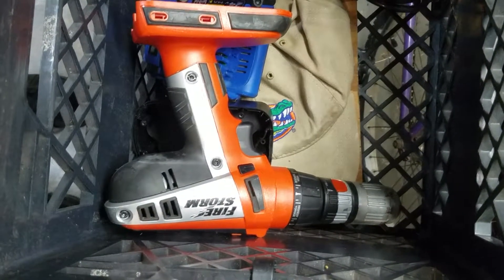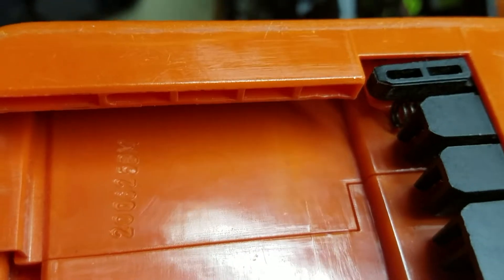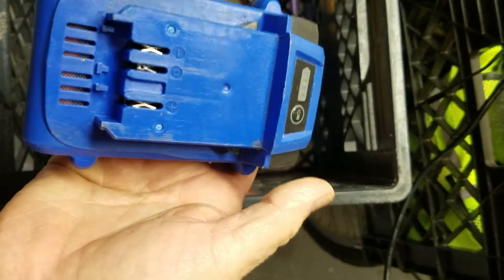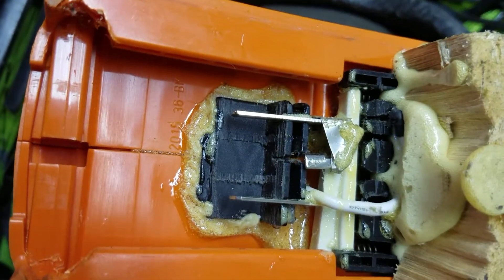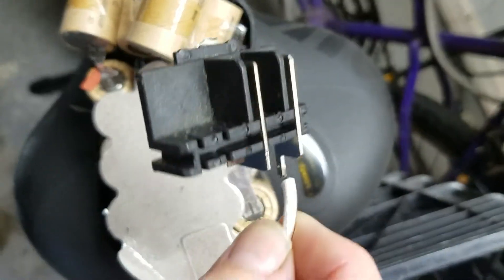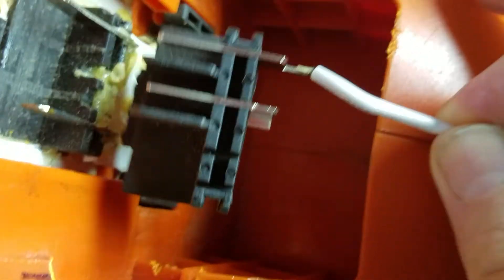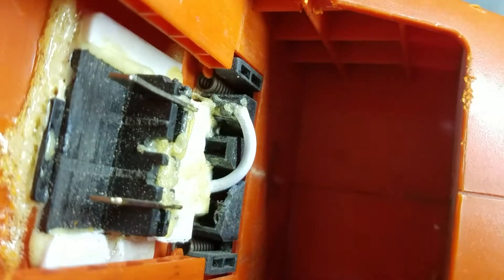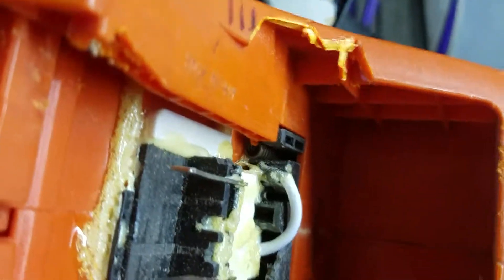24 volt lithium conversion of Black and Decker drill part 1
Electrical project